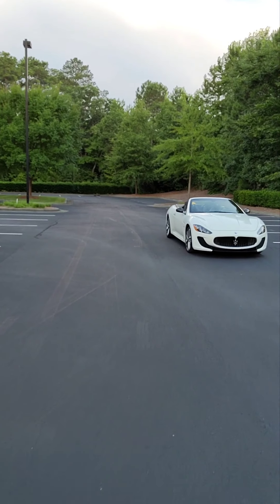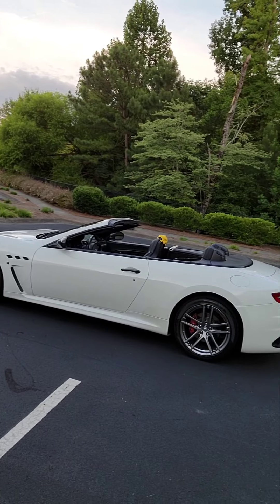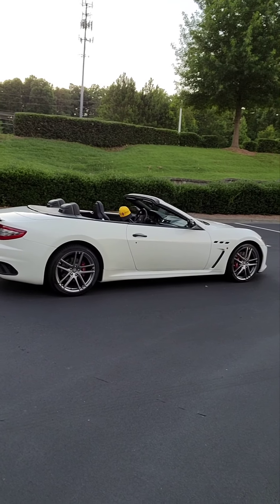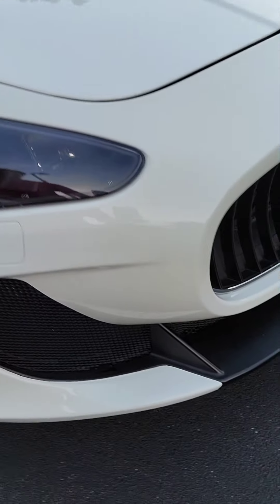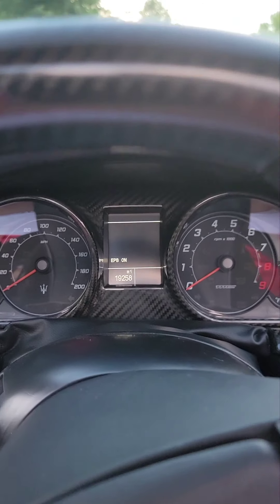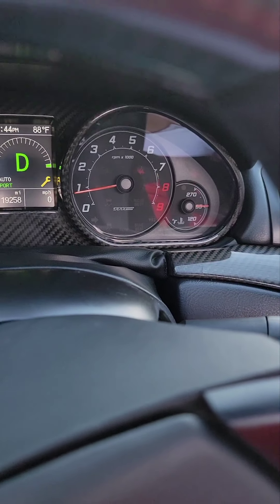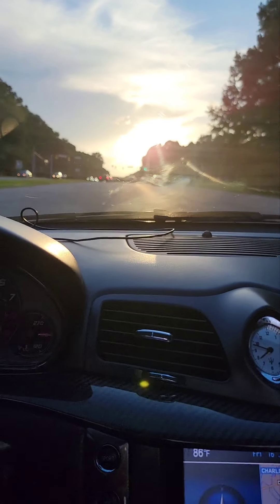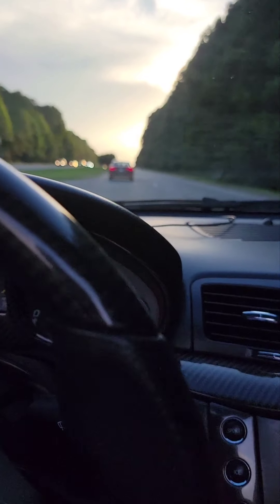This is the sweetest spec for a 2014 Maserati GranCabrio MC. Last true V8 Maserati Convertible!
Here is a quick walk around and test drive of a stunning 2014 Maserati Granturismo Convertible with only 19k miles, finished in Eldorado White over Nero leather interior with Bianco accents, and Carbon Fiber trim.